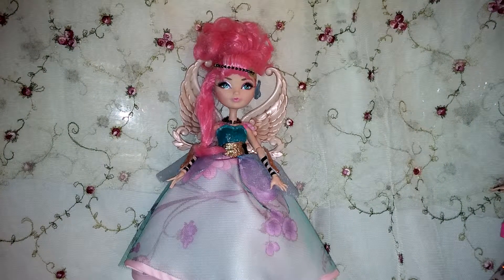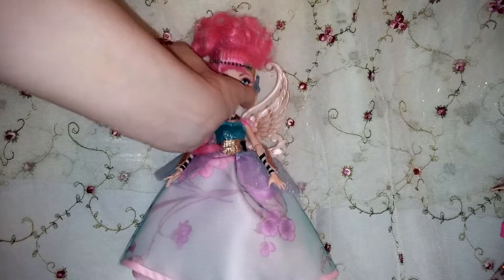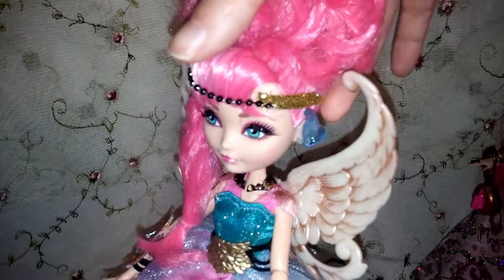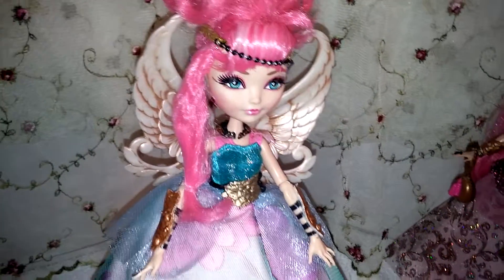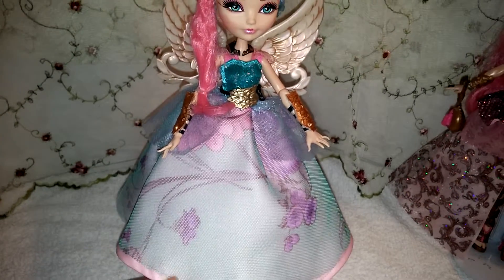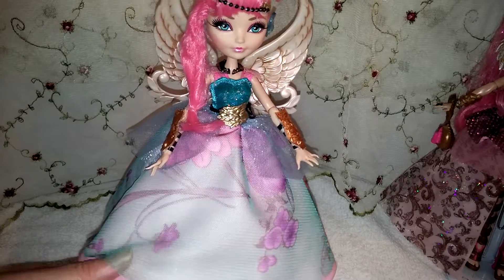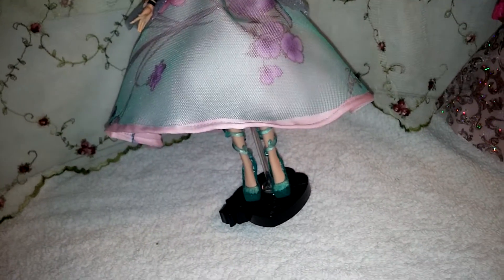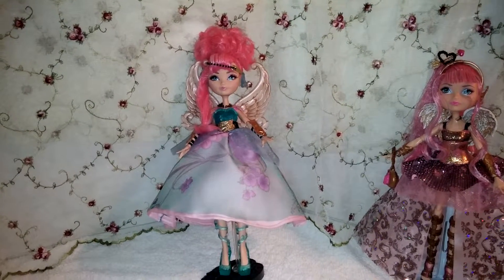Custom Ever After High CUPID Ashlyn Ella mashup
My custom made version of Ella CUPID from Thronecoming!!